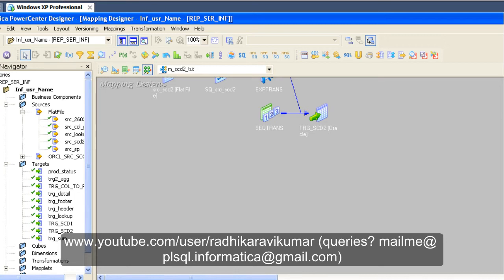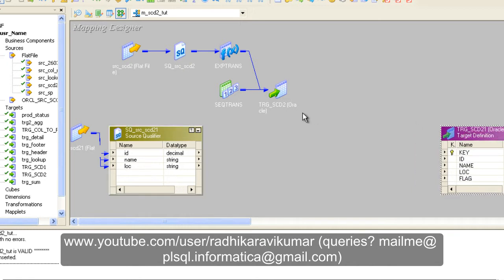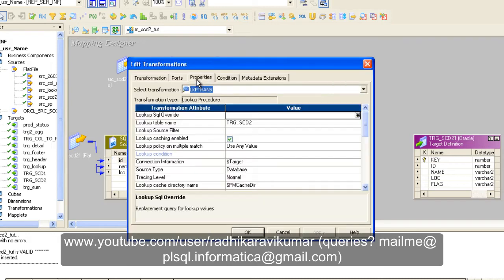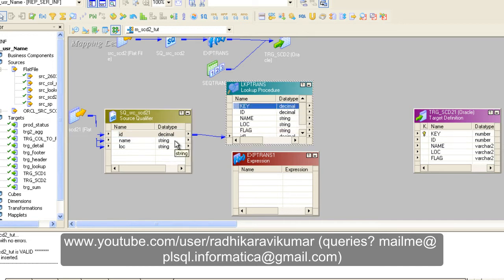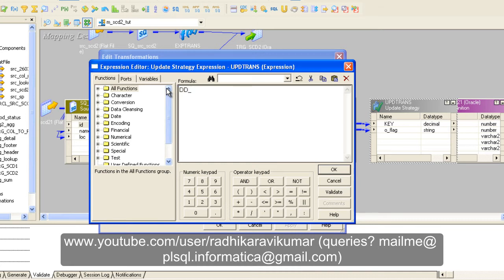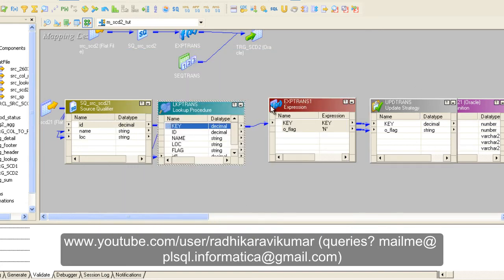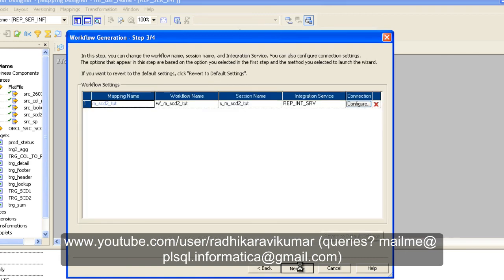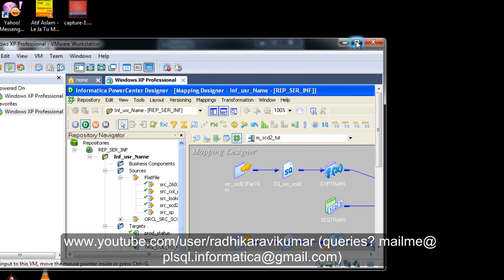Informatica : SCD Type-2 Part-2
In this tutorial, you'll learn how to create the slow changing dimension type-2

Informatica PowerCenter, the flagship tool of Informatica works on basis of transformations which transform data in multiple ways.

Types of transformations[edit]
Active : One that can change the number of rows being output.
Passive : One that cannot change the number of rows being output.
Transformations examples[edit]
Source qualifier - conversion of source datatypes to Informatica datatypes
Expression - transforming data with functions
Lookups - joining data with lookups
Sorter & Aggregator - sorting and aggregating data
Update Strategy expressions
Transaction control - how to create transactions and control commits and rollbacks
Java transformation - invoking Java methods, variables, third-party API's and built-in packages with Java transformation